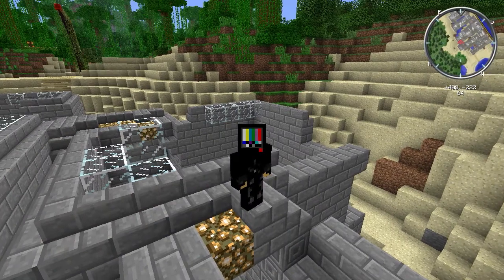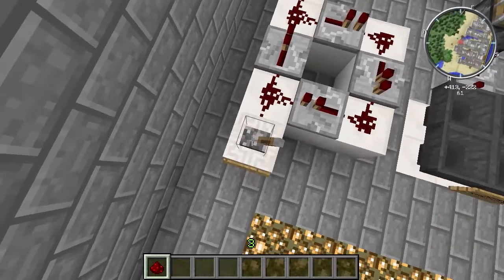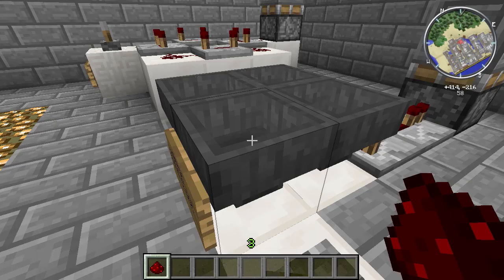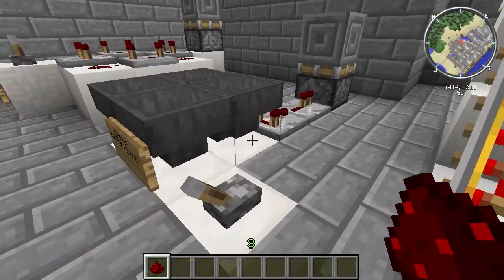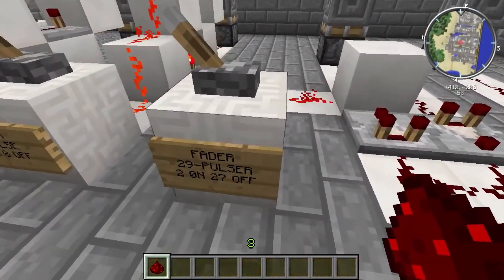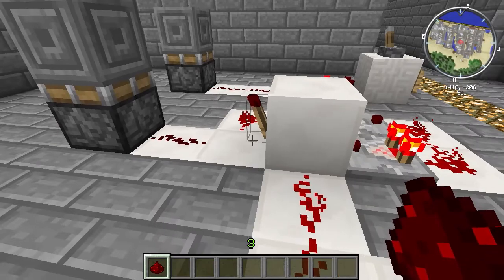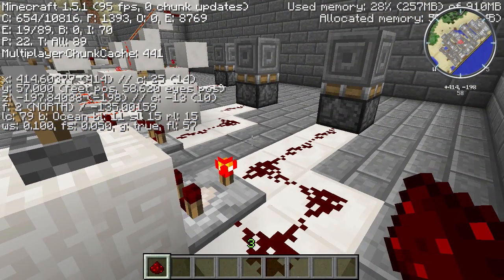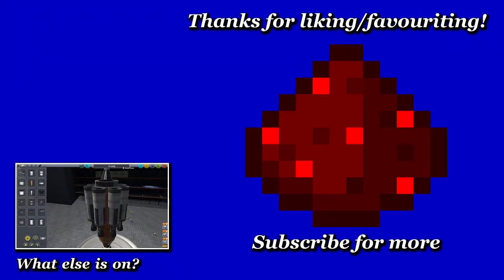Minecraft: Redstone Basics 4: Clocks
Welcome to my Redstone Basics series. Today we discuss Clocks!